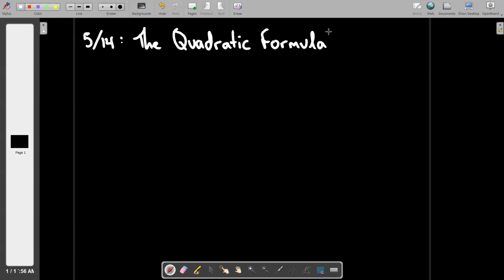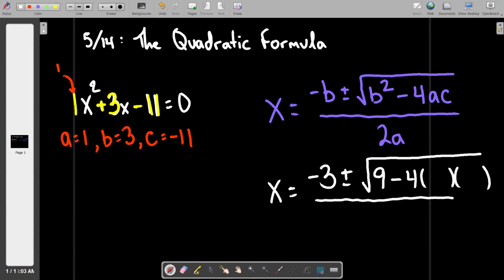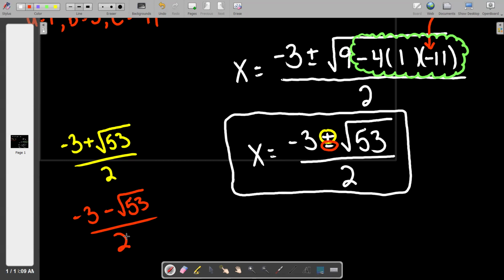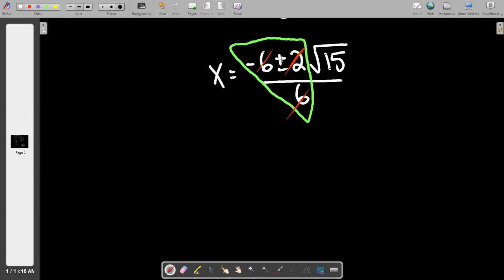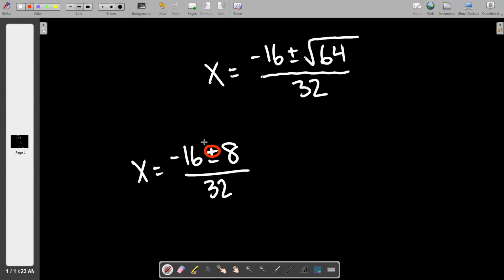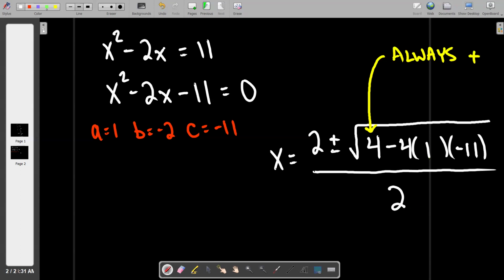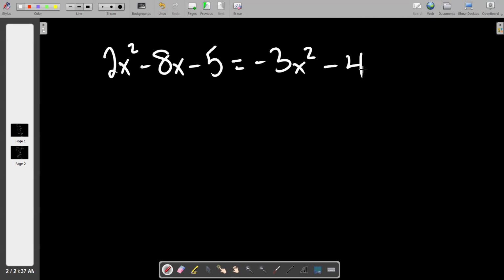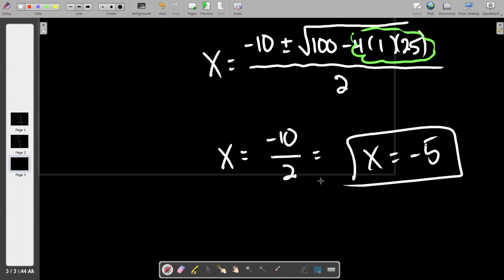The Quadratic Formula